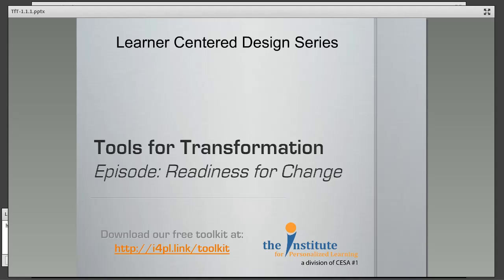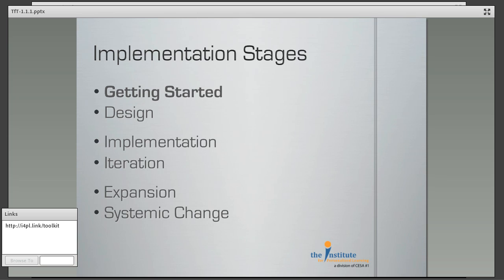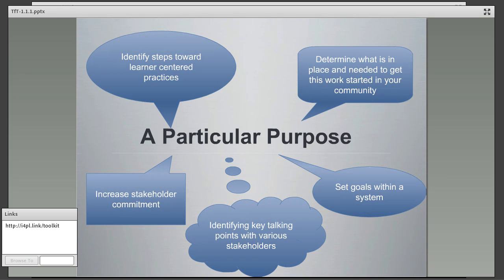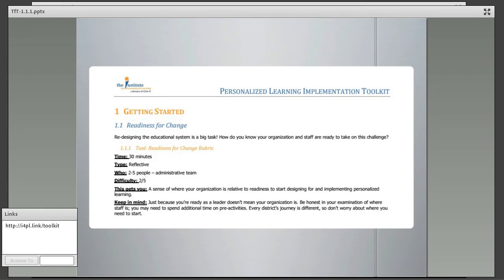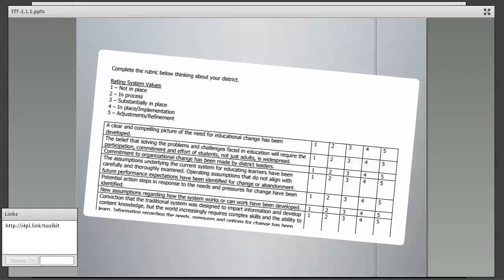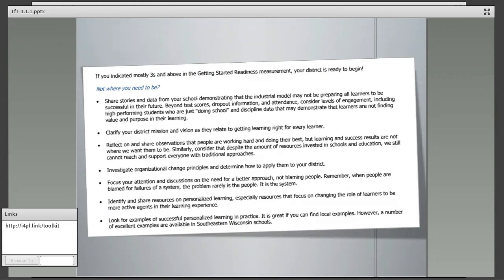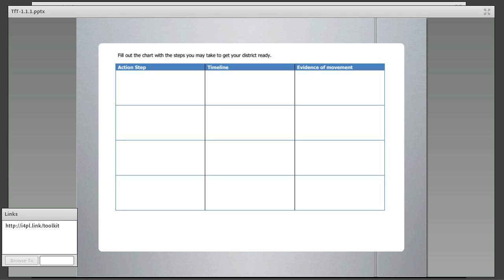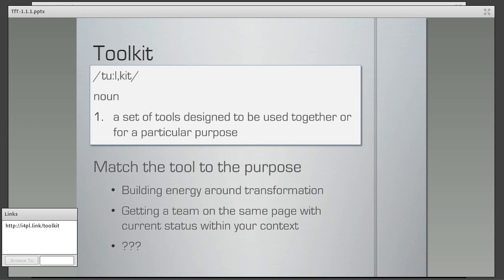Tools for Transformation: Readiness for Change Rubric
Video highlights a getting started rubric developed by the Institute for Personalized Learning that helps teams get a sense of their readiness for change as they begin to implement personalized learning.